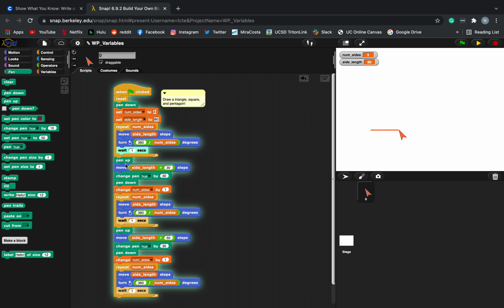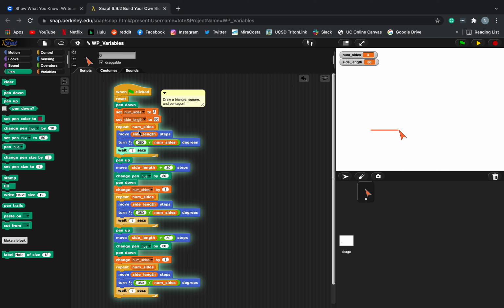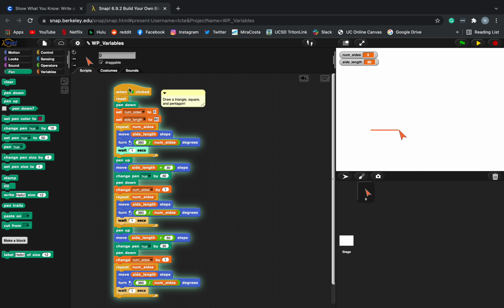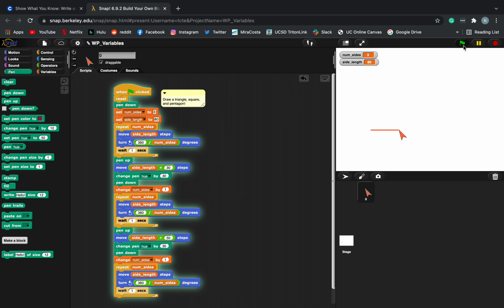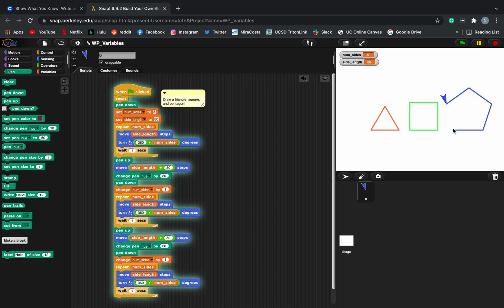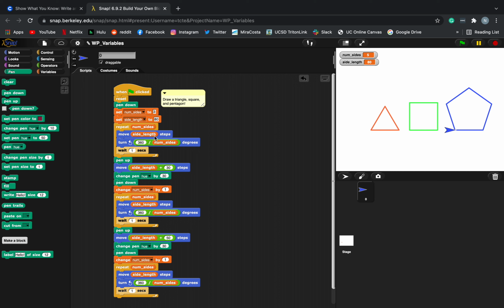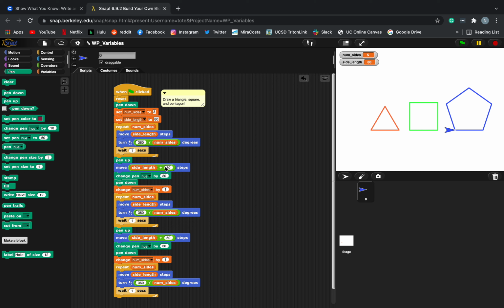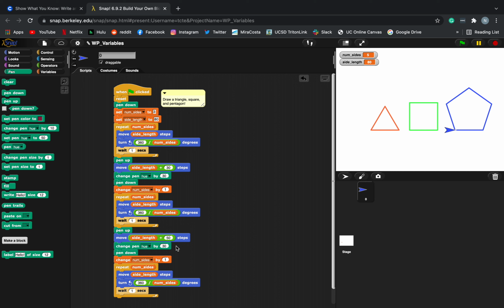Snap Variables Walkthrough